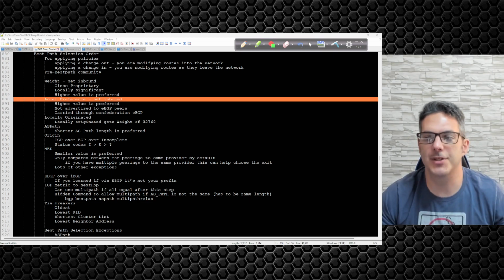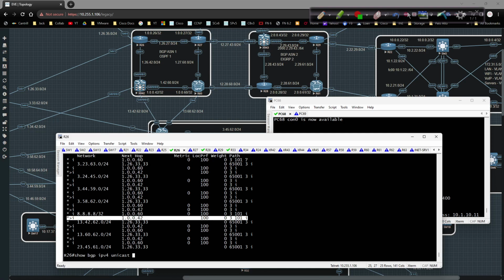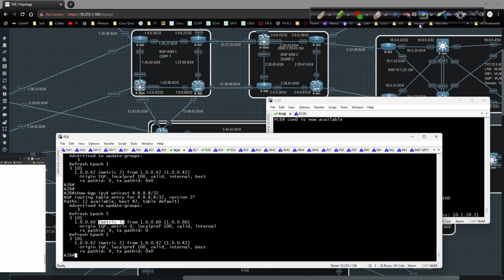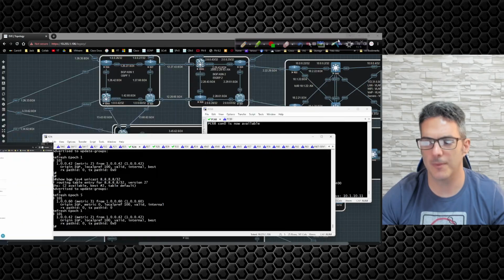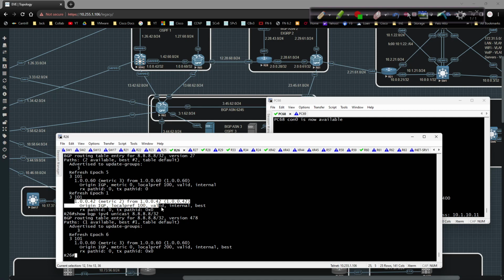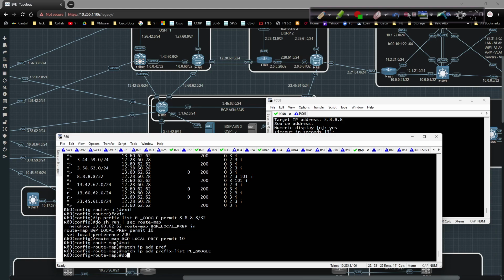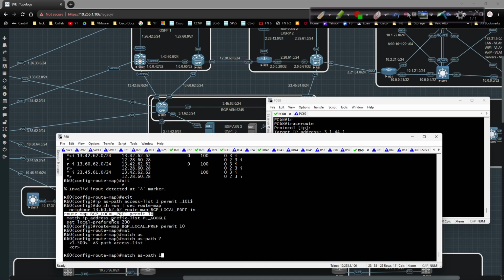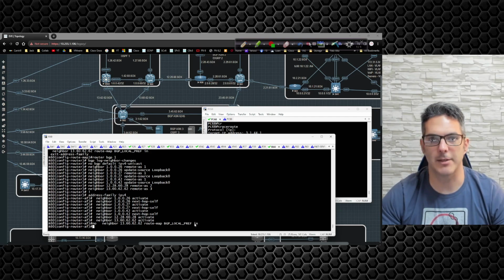Cisco Enterprise Series - Routed Infrastructure - 015 BGP Best Path Selection with Local Preference